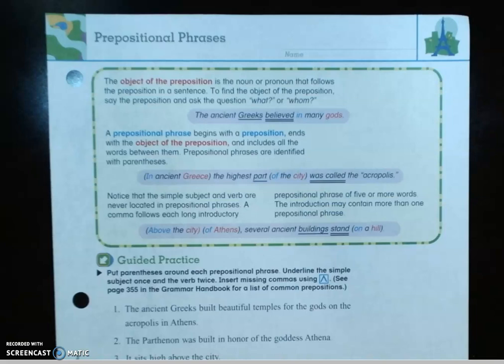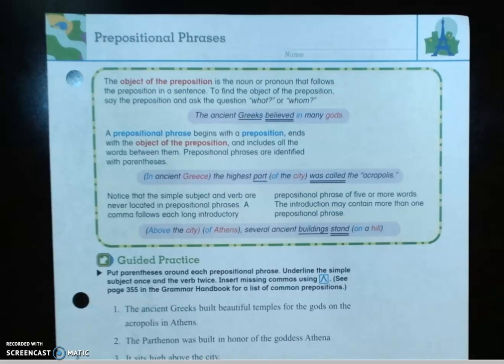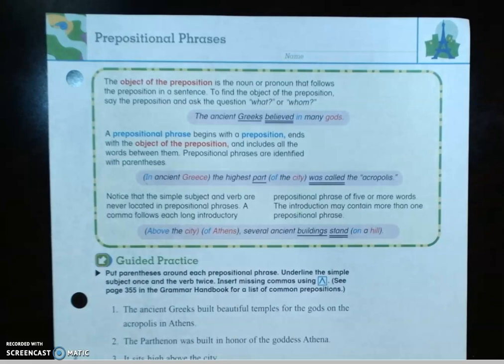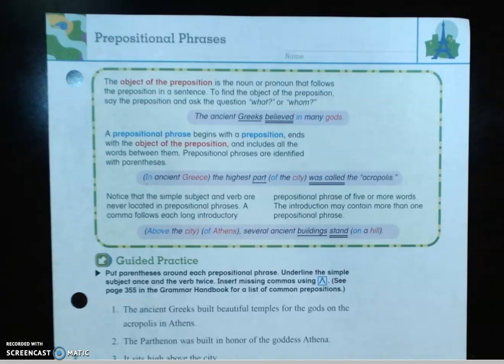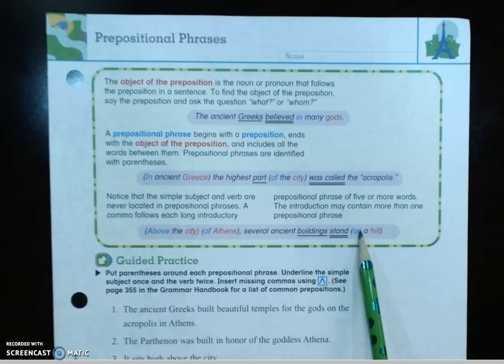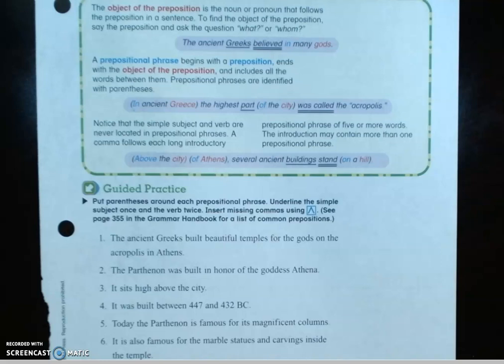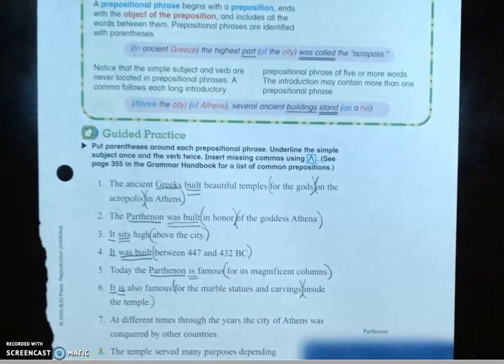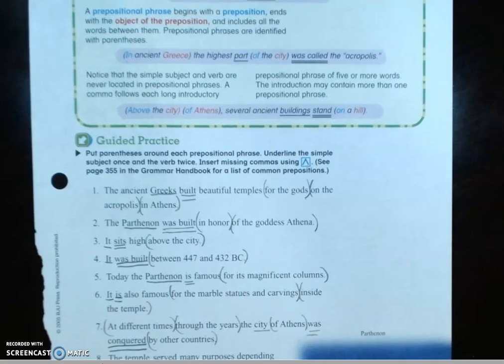English pgs. 271-272 Tuesday, May 12th